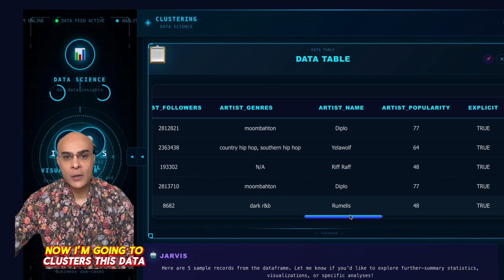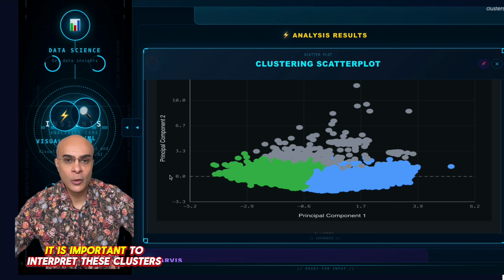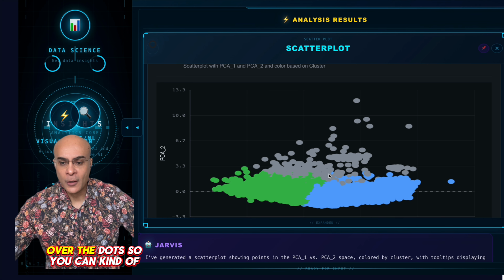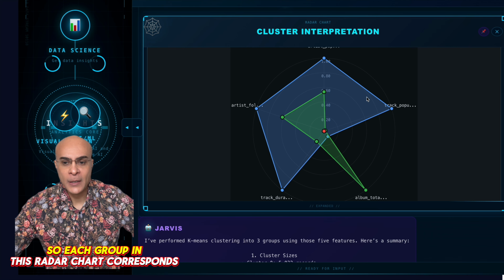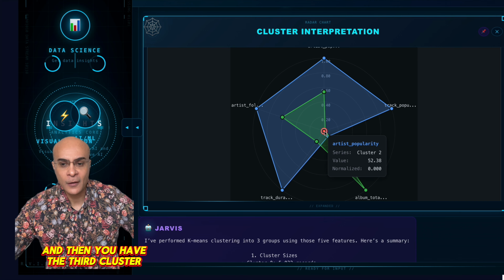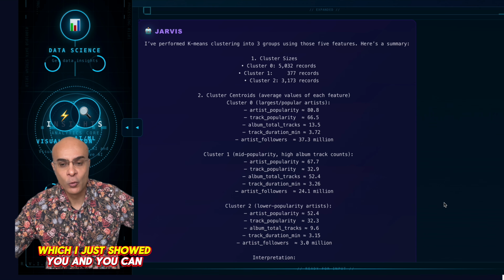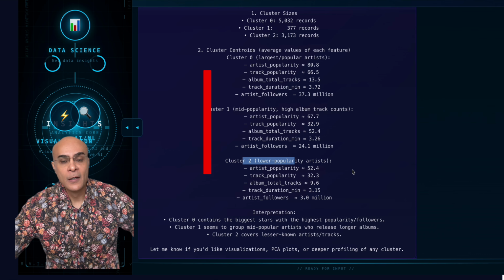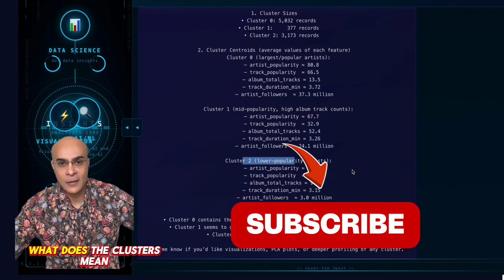3 Powerful Ways to Actually Understand Your Clusters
Clustering is easy. Understanding clusters? That’s where most people get stuck.

In this video, I break down 3 powerful ways to actually understand your clusters—so you’re not just looking at groups of data, but extracting real, actionable insights from them.

You’ll learn:

How to interpret clusters beyond labels and colors

Practical techniques to explain why data points belong together

Whether you’re a data scientist, analyst, or founder building AI products, this video will help you move from “I have clusters” to “I know what they mean.”

👉 Perfect for anyone working with K-Means, customer segmentation, behavioral data, or no-code AI tools.